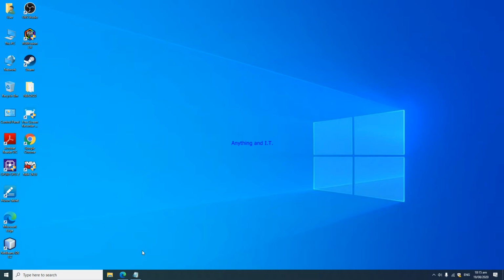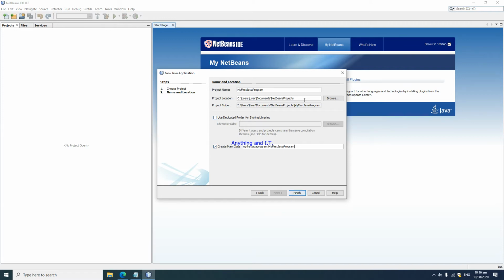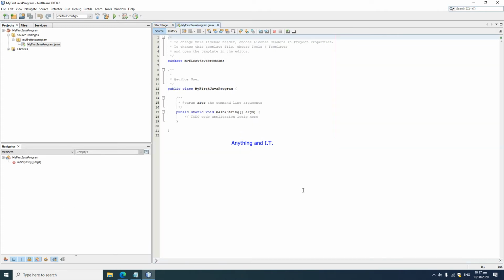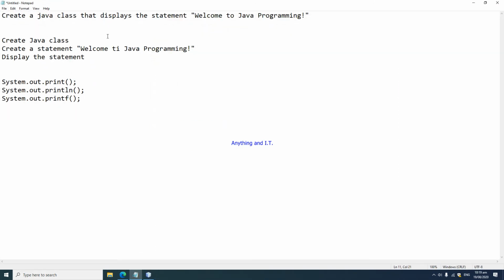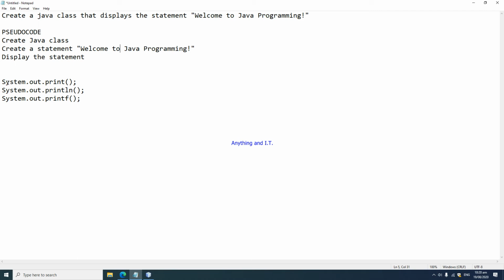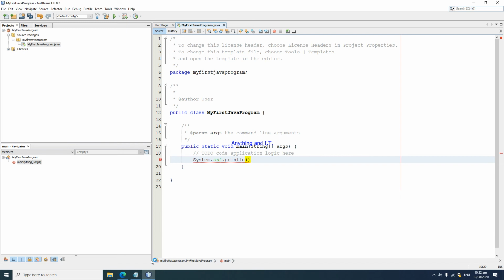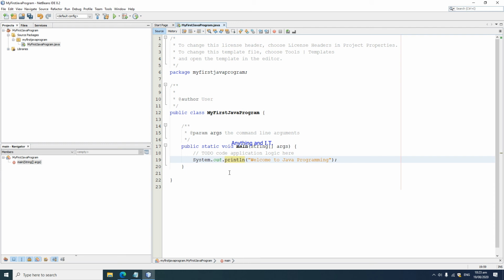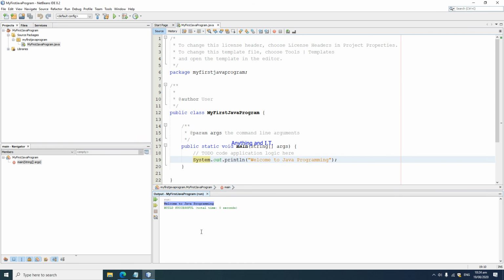Java Video 2 My First Java Program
Netbeans IDE tour
Java basic syntax
System.out.print Method
for IT 102 students A.Y. 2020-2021 of the College of Computing Studies and whoever wish to learn Java programming:D